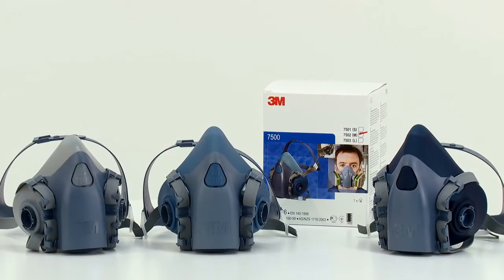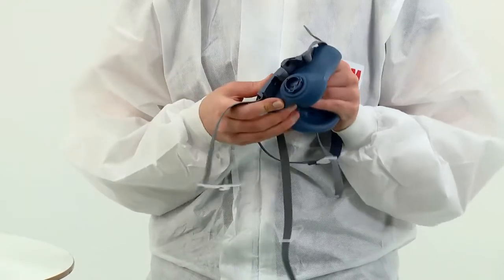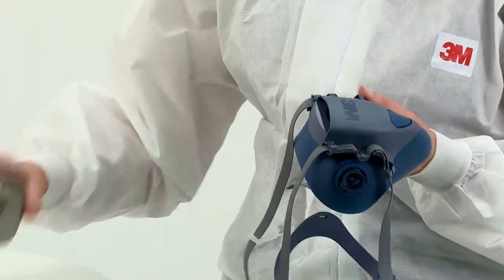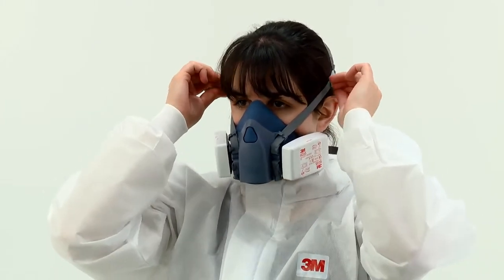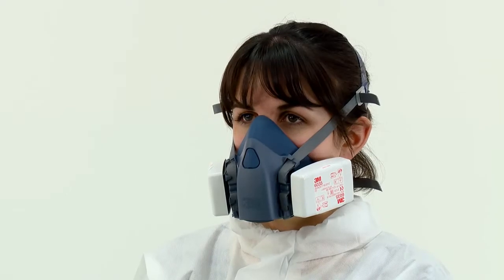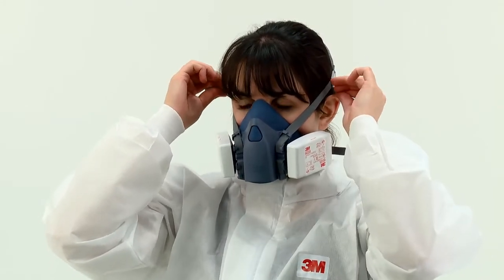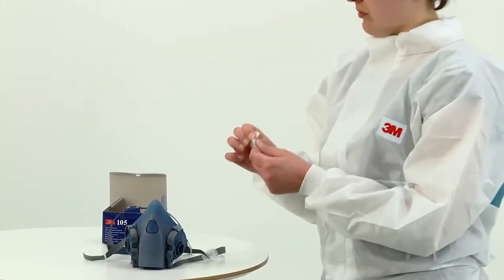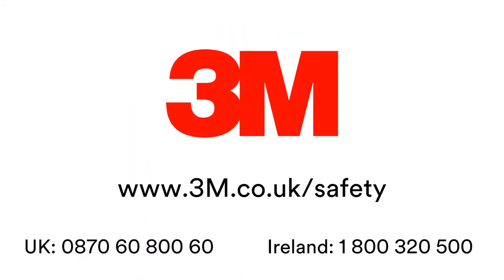3M halvmask 7500 serien instruktionsvideo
3M™ Återanvändbar halvmask 7500-serien är försedd med två bajonettkopplade filter, och kan användas med ett brett sortiment av lättviktsfilter. Vår mellanstora återanvändbara mask i 7500-serien har ventilen 3M™ Cool Flow™, en mjuk tätningsyta för komfort, och en unik huvudställning med ett valfritt band för nedhängning av masken. Köp halvmasker, helmasker och andningsskydd på vi har 3M's kompletta sortiment av personskydd.

För ett återanvändbart, bekvämt andningsskydd, använd 3M™ Återanvändbar halvmask 7502. Masken har en mjuk tätningsyta som designats med speciell omtanke för slutanvändaren. Halvmasken är försedd med ventilen 3M™ Cool Flow™, som reducerar värmeuppbyggnad genom att släppa ut varm utandningsluft lättare. Det låga andningsmotståndet gör den bekväm att bära och arbeta i under många timmar i sträck. Den unika huvudställningen passar med våra skyddshjälmar och hörselskydd, och det valfria bandet för nedhängning av masken ger stabilitet och användarvänlighet. Designen med dubbla filter ger jämn viktfördelning och bästa möjliga synfält. Den skyddar mot gaser, ångor och partiklar, och bajonettfattningen passar med ett brett sortiment av dubbla lättviktsfilter, som kan anpassas efter dina individuella behov. Den kan användas med 3M™ Tryckluftsmatade andningssystem för större bekvämlighet och flexibilitet, och kan kopplas till alla 3M™ filter i 2000-, 5000- och 6000-serien (förutom 3M™ 6098 eller 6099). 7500-serien har ett specialdesignat sortiment av reservdelar och tillbehör för att hjälpa dig att upprätthålla rätt nivå på komfort och skydd när delar blir slitna eller skadade.

* Den mjuka tätningsytan och det låga andningsmotståndet gör dem bekväma att bära och arbeta i under långa tidsperioder
* Reservdelar och tillbehör hjälper dig att upprätthålla rätt nivå av komfort och skydd
* Ventilen Cool Flow™ minskar värmeuppbyggnad genom att varm utandningsluft släpps ut lättare
* Designad med dubbla filter för jämn viktfördelning och bästa möjliga synfält
* Bajonettfattning passar med en stort sortiment av filter
* När den används med korrekt 3M-bajonettfilter kan den skydda mot gaser, ångor och/eller skadliga partiklar
* Unik huvudställning och valfritt band för nedhängning av masken ger stabilitet och användarvänlighet
* Kompatibel med 3M™ filter i 2000-, 5000- and 6000-serien för att passa dina individuella behov
* Kan användas med 3M™ Tryckluftsmatade andningssystem för större komfort och flexibilitet